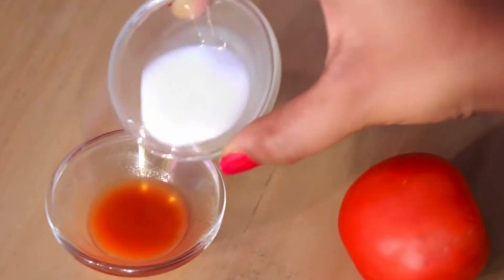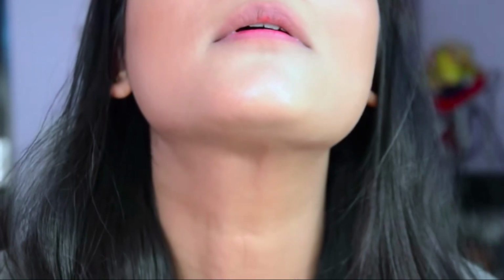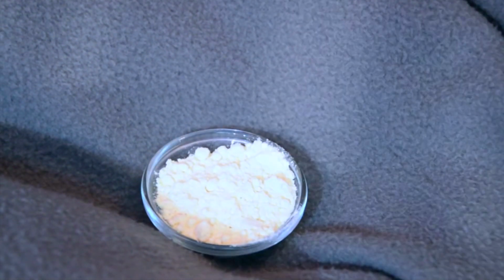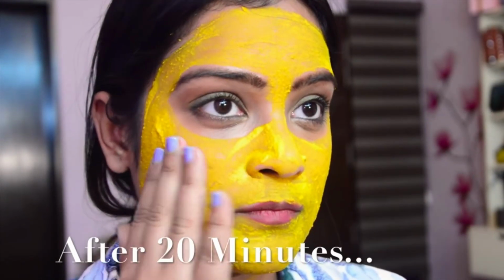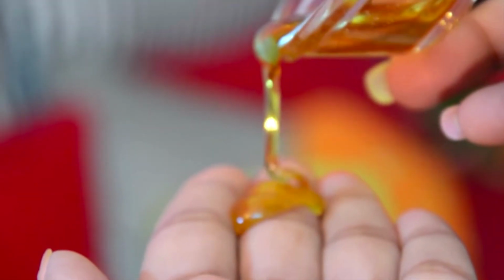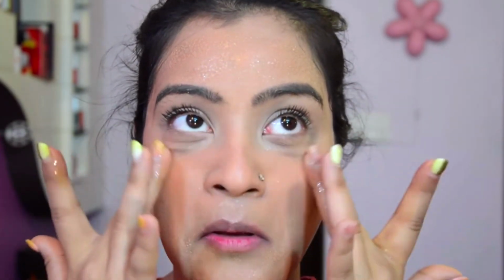DIY 3 Face Packs To Get Rid Of Tan | Aarushi Jain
Summers bring along with it something none of us want - a tan. All of us girls just want that sun kissed glow without any damage. For that, we have 3 face masks to prevent any dullness the sun may have caused.

RECIPES TO REMOVE TANNING
Pack 1:
1 Tbsp. Milk + 1 Tbsp. Tomato Juice

Pack 2:
1 Tbsp. Besan/Gram Flour + Pinch of Turmeric + 1/2 Lemon

Pack 3:
1 Tbsp. Honey

Where else to find me:
SNAPCHAT - Aarushiiiiiiii - (*With 8 i's)

Production Details
→ Camera - Nikon D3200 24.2MP DSLR
→ Lens - Nikon DX Aspherical 18-105 mm
→ Tripod - DigiPower 66 Tripod w/3 Way Panhead
→ Mic - Rode VideoMic GO
→ Ring Light - Polaroid Macro LED Ring Flash & Light
→ Video Editing Software - iMovies

Good Vibes To All, Love